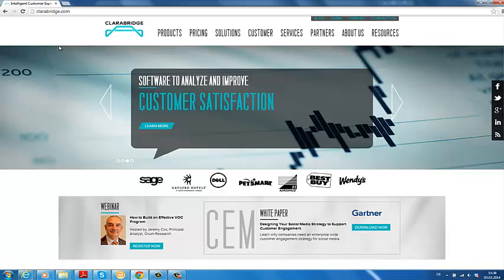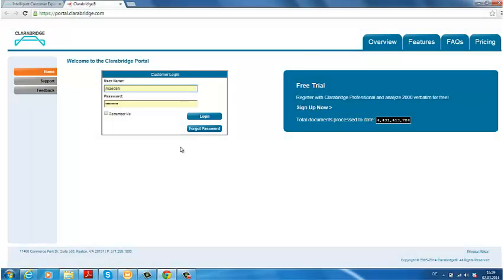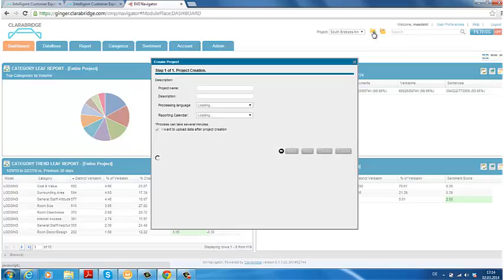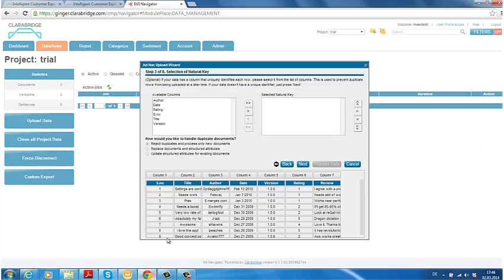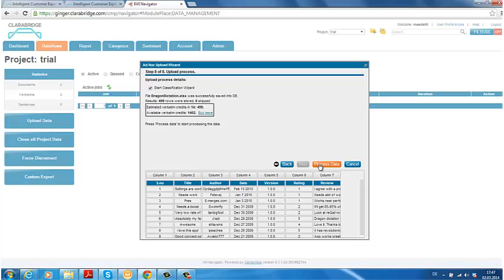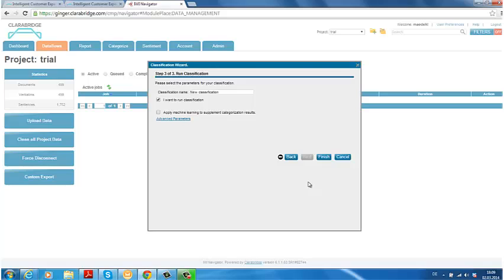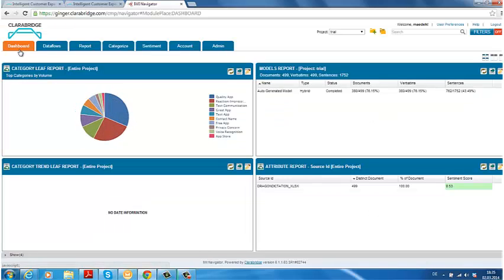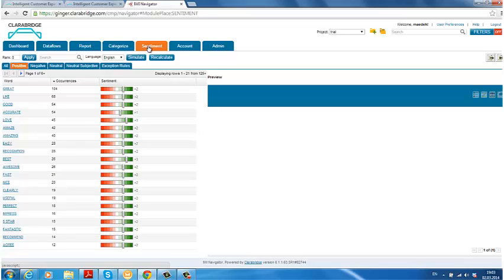Sentiment Analysis: Clarabridge tool